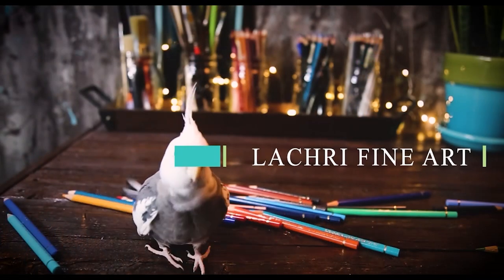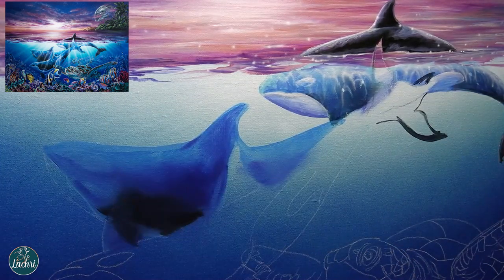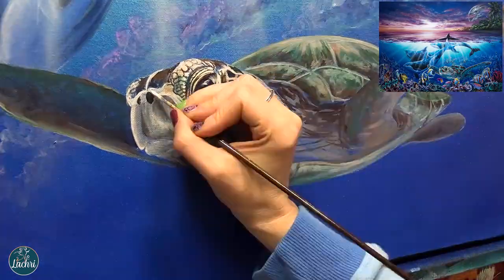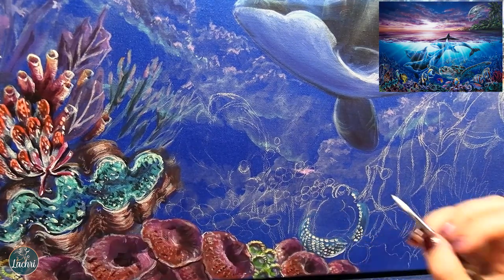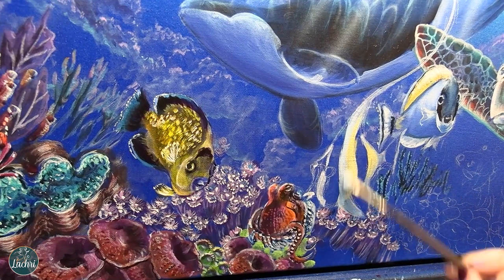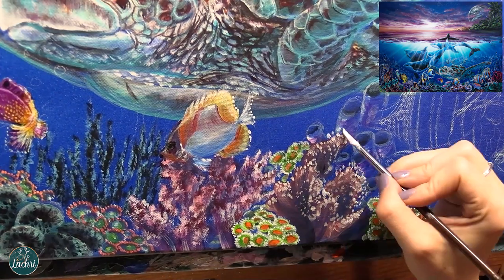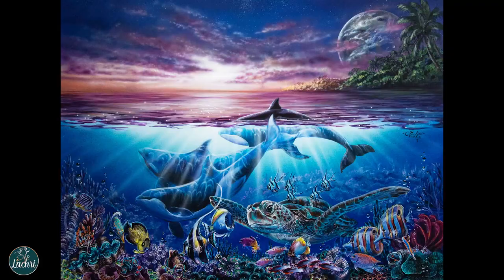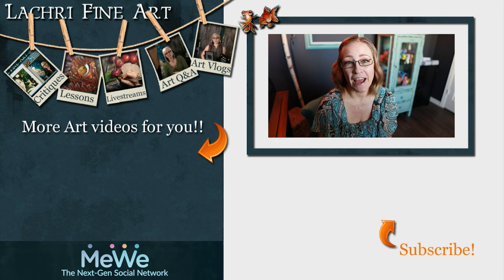Marine Acrylic Painting - Orcas, Sea Turtles & Coral Reef!!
I'm sharing acrylic painting tips for large detailed paintings while I demonstrate my new coral reef acrylic painting for above my own reef tank!

Links Mentioned:
Humble Fish (most knowledgable group of people that can give advice on sick fish or general fish/coral care)

★ 30x40" Fredrix Belgian Linen Canvas that is a smaller version of what I'm working on in this video (sponsored)
★ Transfer Paper
★ Tracing paper
★ Rake Brush (different brand than used in the video but I've ordered this one myself too)

★★ For more of the supplies I use, including the paint brushes and the airbrush, head to my supply list